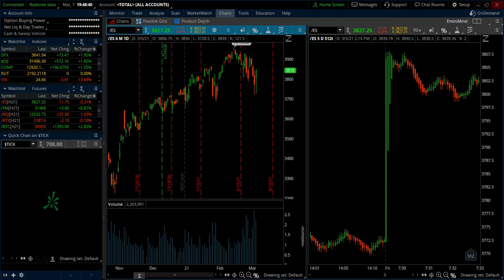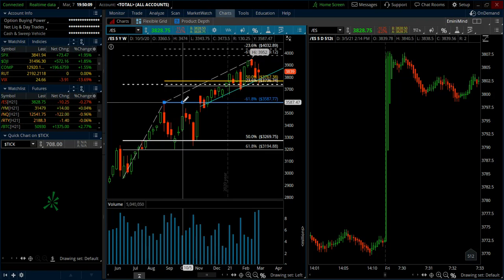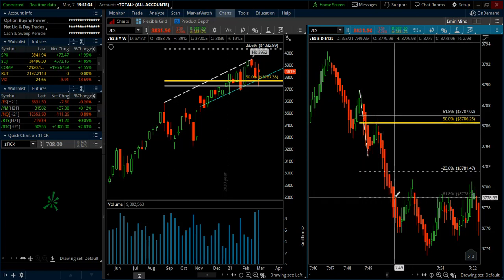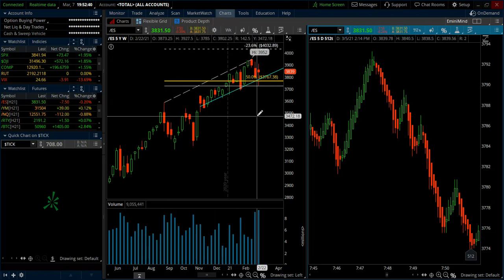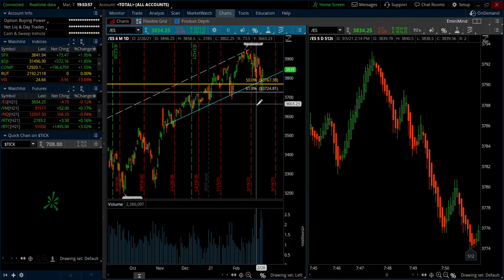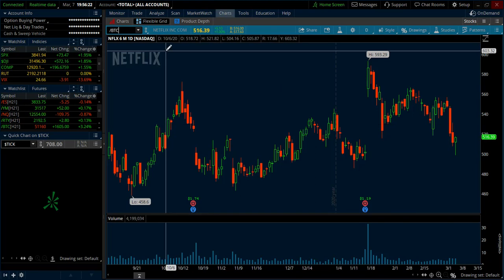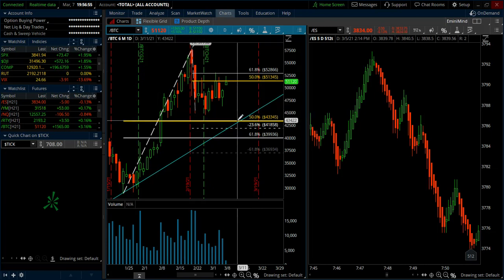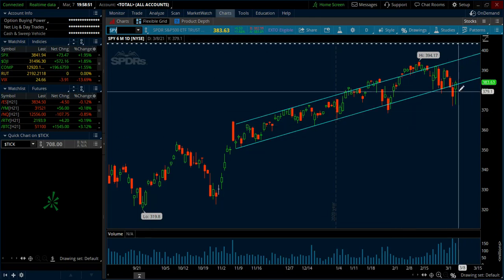E-mini S&P (ES) Market Analysis - March 7, 2021